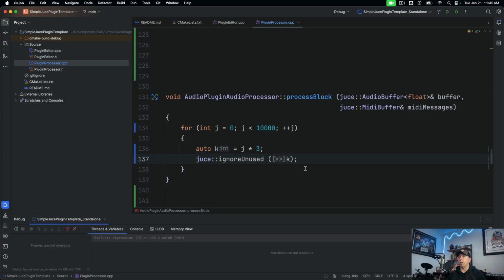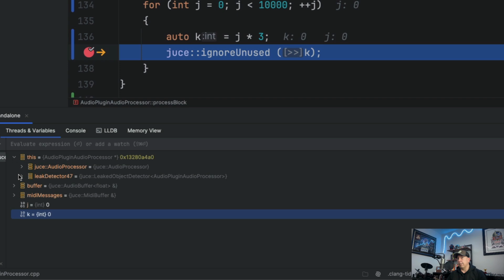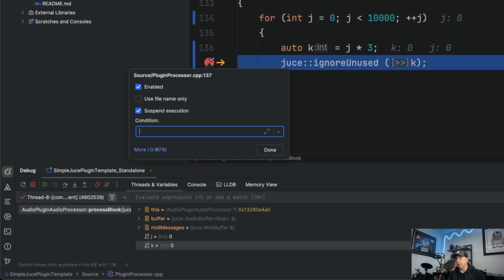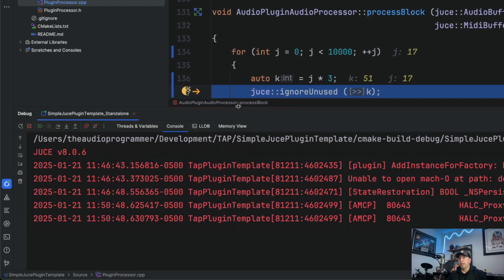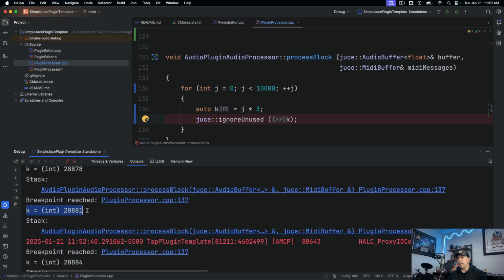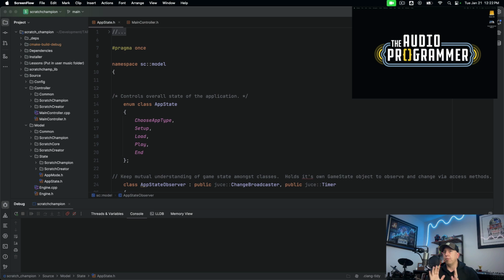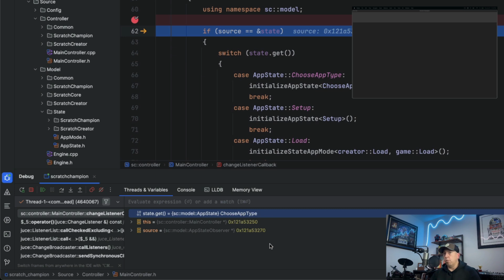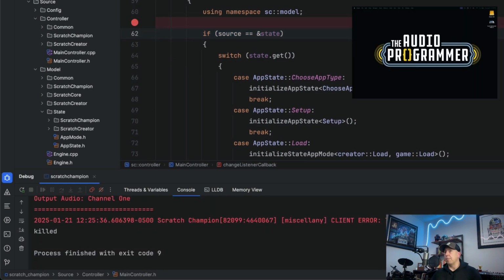Debug Your Audio Apps with JetBrains CLion!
CLion is now FREE for non-commercial use!

The latest version of CLion is now available! Highlights include improvements to CLion Nova, a new OpenCV image viewer, debugging support for Zephyr West, and more!

CLion is a robust JetBrains IDE that boosts your C and C++ development. Also, CLion’s debugger and code analyzer are powerful assistants when it comes to safe coding. There are a bunch of other features that are designed to enhance your development experience. Try CLion and unlock unparalleled performance and efficiency today!